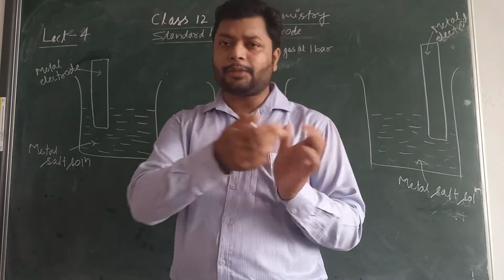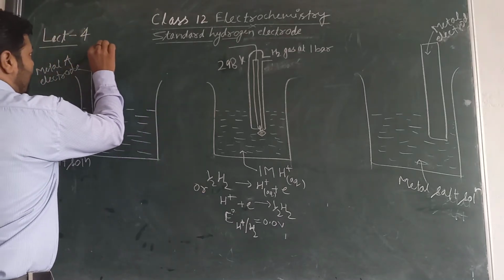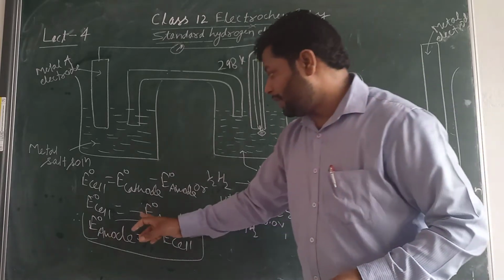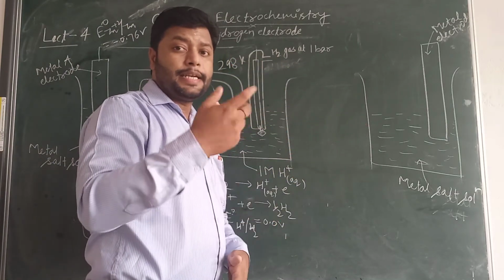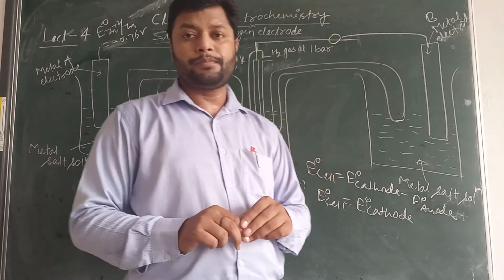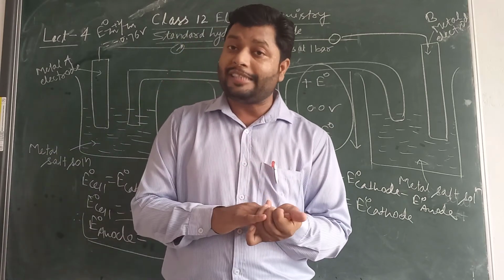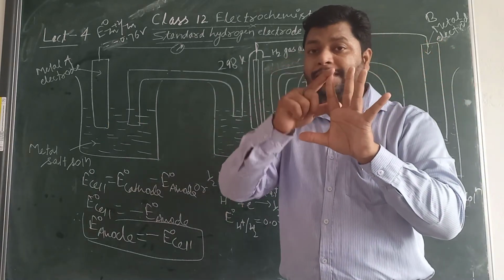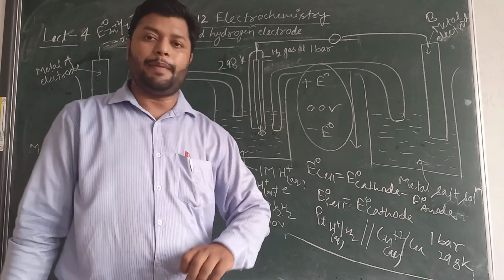Electrochemistry//lect-4/Application of Standard hydrogen electrode/How to decide cathode and anode?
detail explanation of application of Standard hydrogen electrode.